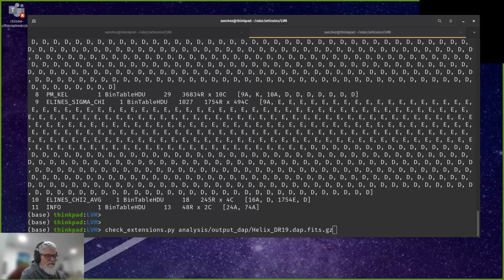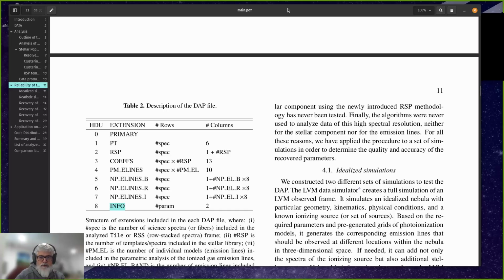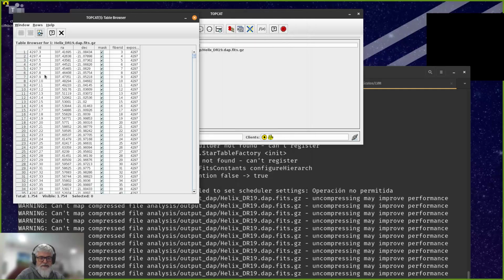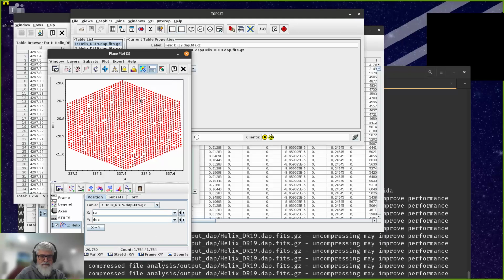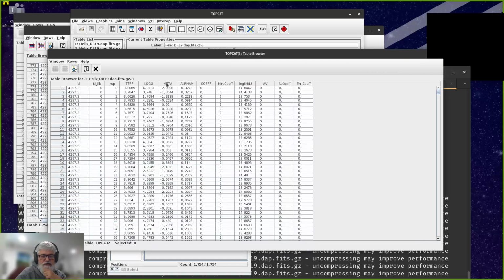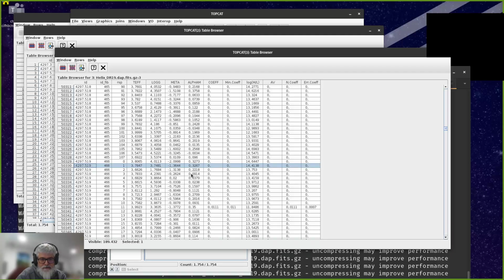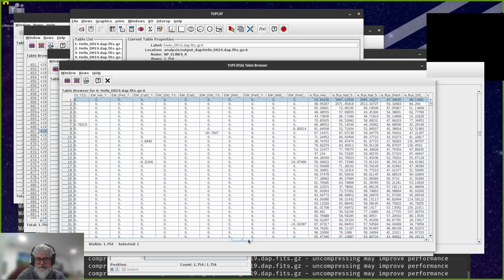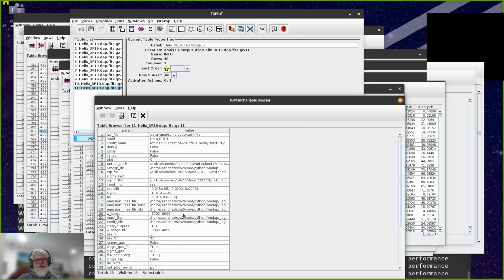C5a LVMDAP summary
In this video I summarize the content of the DAP file, the main dataproduct produced by the LVM-DAP analysis. I go through the different extensions and describe the variables that are stored. I show how to read the file using stand-alone tools like TOPCAT.